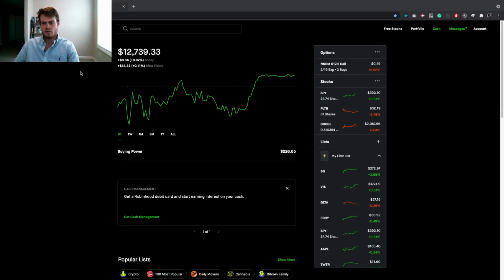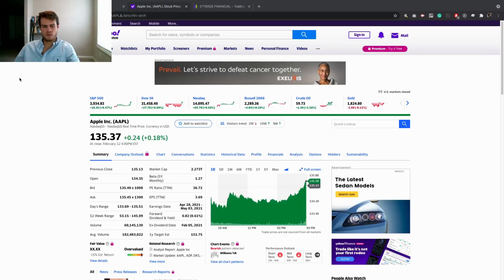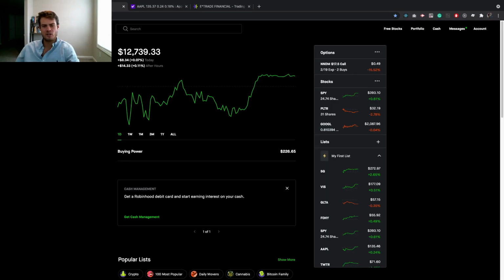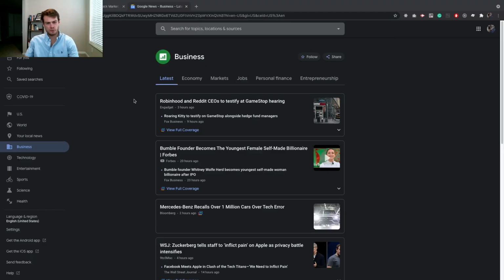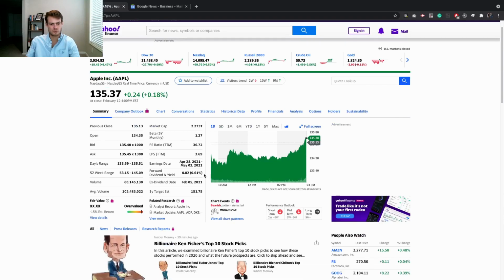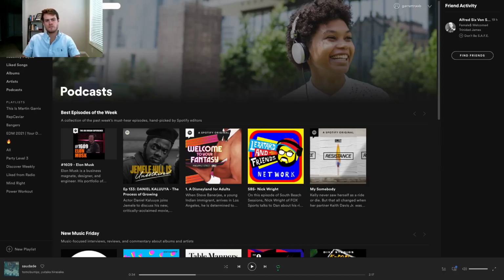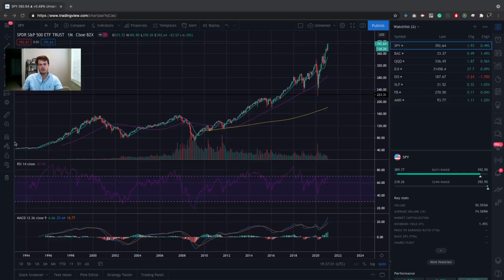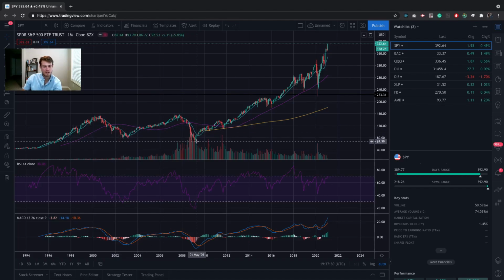How to Start Investing for Beginners | 5 Tips!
This video covers the top 5 things I learned that helped my investing career early on.